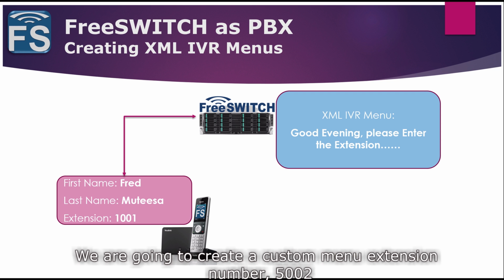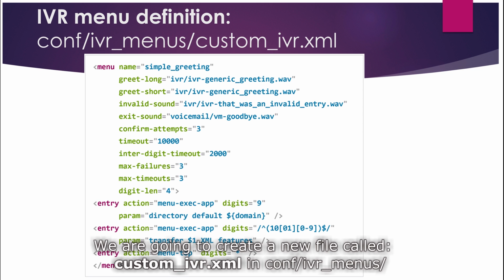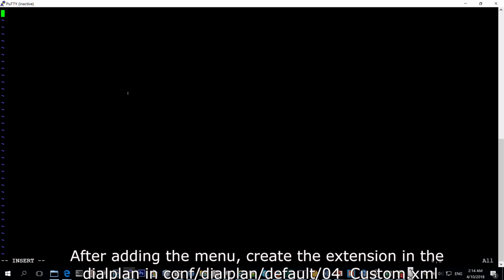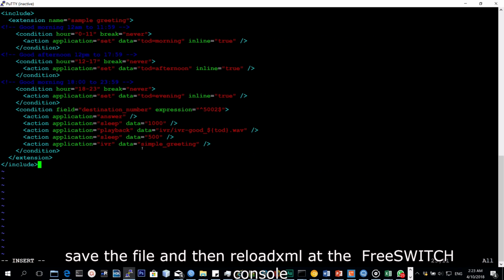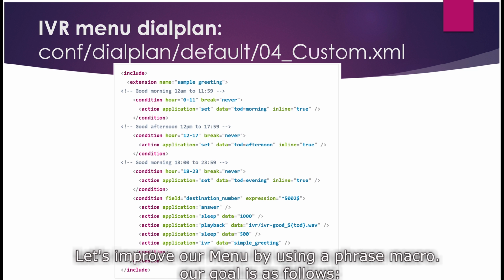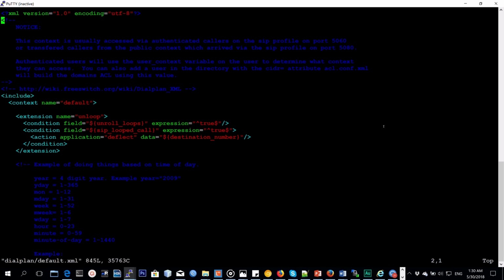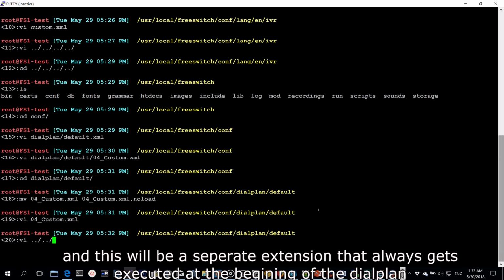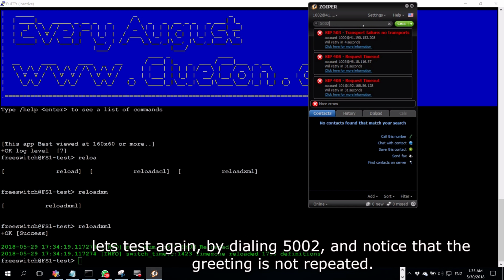FreeSWITCH with Fred- FreeSWITCH PBX Creating XML IVR menus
In this Video Fred Muteesa shows how you can create  IVR-style menus for caller interaction. He also demos how to utilize Phrase Macros to make IVR Menus more dynamic.